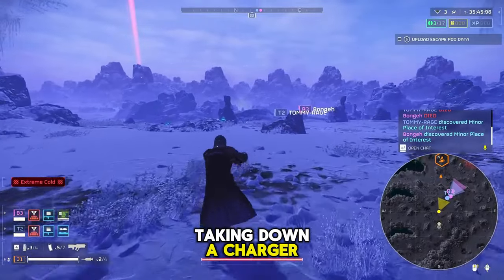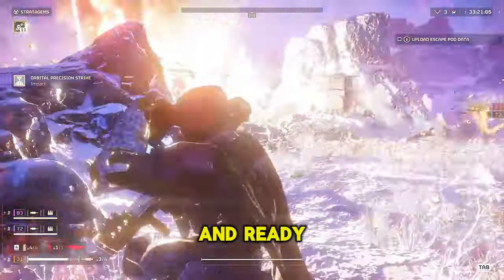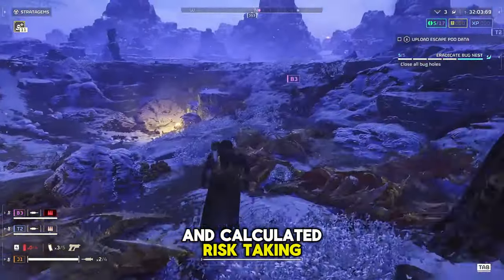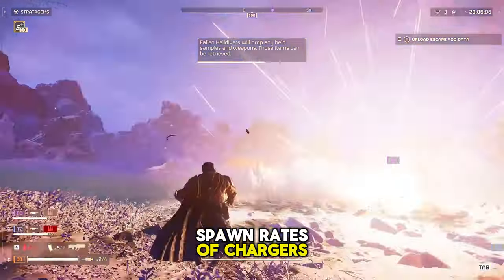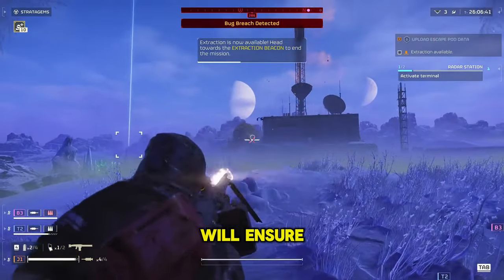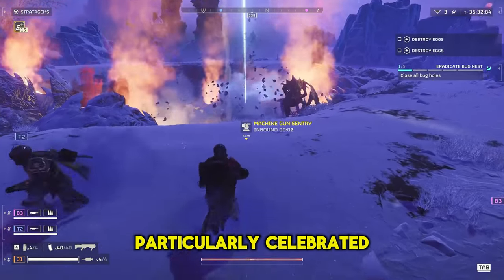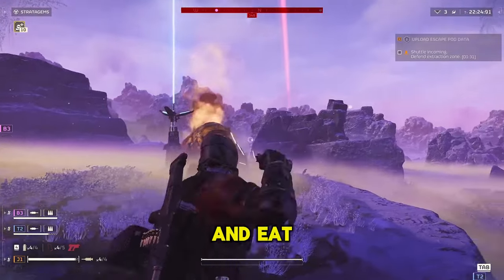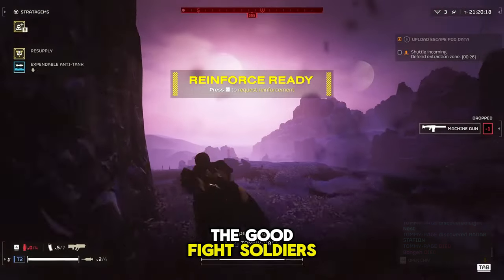New Helldivers 2 Patch: A Game Changer for Taking Down Chargers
Dive into the latest Helldivers 2 patch with us as we break down how it's now easier to take down Chargers—if you're brave enough. Discover new strategies, understand the patch's impact, and become a Charger-hunting expert in Helldivers 2.
Helldivers 2, Helldivers 2 Patch, Gaming Strategy, Charger, Video Game Updates, Helldivers 2 Guide, Tactical Gaming